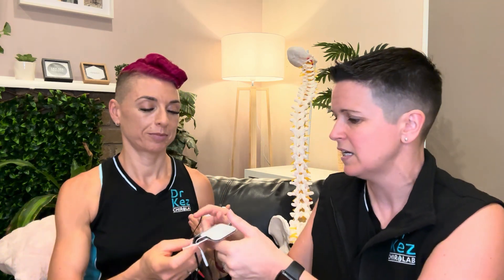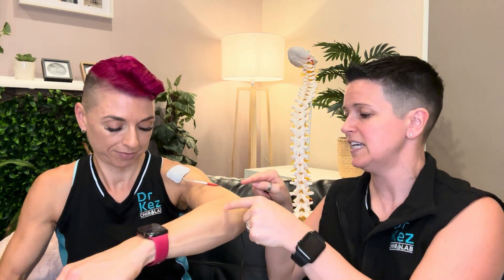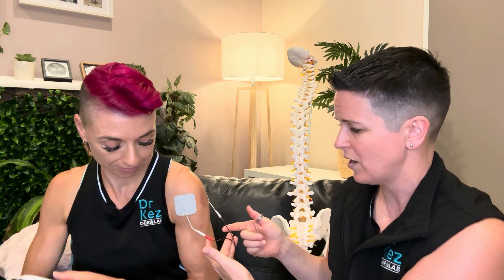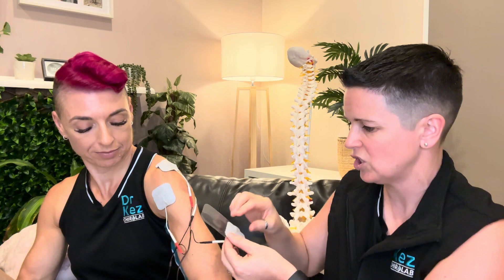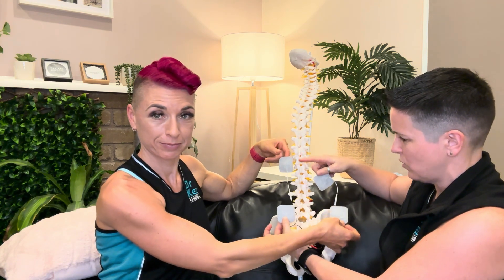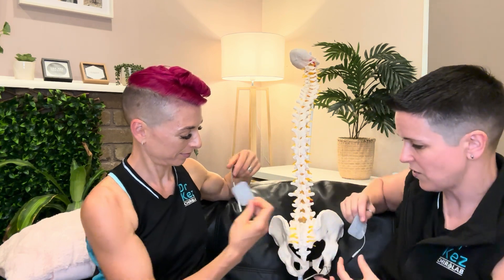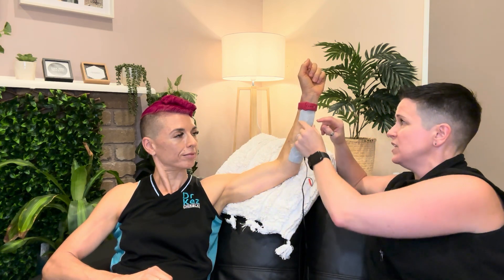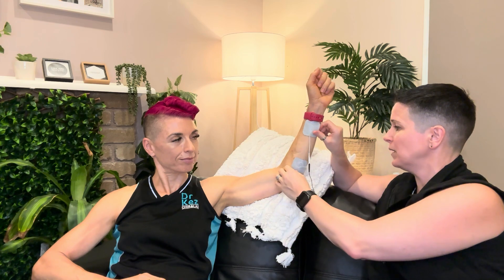The Hidden Weapon Against Pain Management: 4-in 1 TENS Machine Explained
Not all TENS Machines do this! The Dr Kez Chirolab® 4-in-1 TENS Machine has extra features for fastracking pain management & injury recovery Reap the benefits of less pain.

for any products to help you heal at home from injuries and ailments, so you can be the best version of yourself and get on with living your life to the fullest!

Keep up to date with content and deals, join our mailing list

Looking for the next generation of go-anywhere, use-anytime pain relief and rehabilitation support?  We’re long-time fans of TENS therapy for pain relief but progress never stops so we’re buzzing to show you our 4-in-1 device that offers TENS, and EMS plus the leading-edge technology of Interferential Therapy and Russian Stimulation.
It sounds like a lot of techno-speak but what it translates to is more therapeutic options and the ability to provide pain relief and rehabilitation for a significantly higher number of conditions. If you're ready to give nagging pain the boot it’s the obvious choice for ease, convenience, effectiveness and versatility.

The DR Kez Chirolab TENS Machine is an electrifying one, offering four ways to feel better in one nifty take-anywhere, use-anytime device:

1. TENS - Transcutaneous Electrical Nerve Stimulation aids pain management by stimulating nerves to modify pain perception.

2. EMS Electric Muscle Stimulation - creates mild muscle contraction, this feature is a game changer for reducing swelling and oedema after injury and post surgery.

3. Inteferential therapy – different to the TENS tingle, IF goes deep to tackle pain originating in deeper tissues in the body, striking the balance between comfort and effectiveness.

4. Russian Stimulation – stimulates complete muscle contraction at a whole new level to rebuild muscle strength, assist with rehab from injury or surgery and address muscular imbalances.

Getting straight to the business of feeing better is easy. Use the inbuilt body selection feature to take the guesswork out of at home therapy with the best settings for body parts pre-programmed ready to go, or tailor it to your needs and choose from 68 pre-set or 34 manual programs.
The compact size give you convenient, portable pain relief therapy on the go, wherever and whenever you need it. Simply attach the electrodes, set your treatment and feel better, faster.
Zap nagging pain, and get get your body charging again ️

No warranty is made that any information on or linked to this site is complete and/or accurate. All information contained on or linked to the website, including information relating to medical and health conditions, products and treatments, is for informational or educational purposes only.